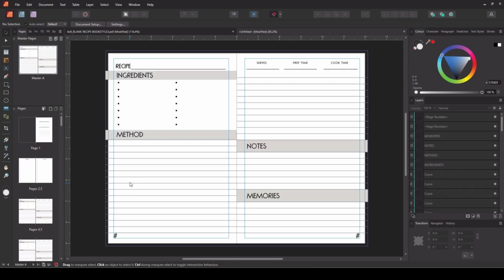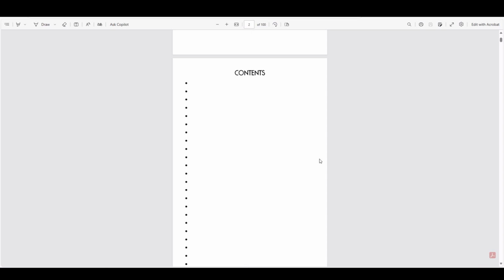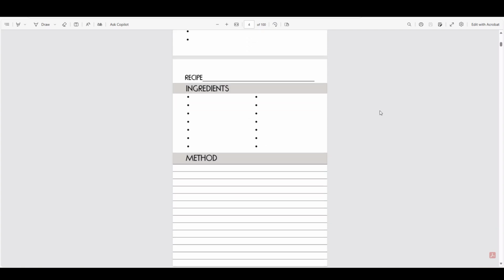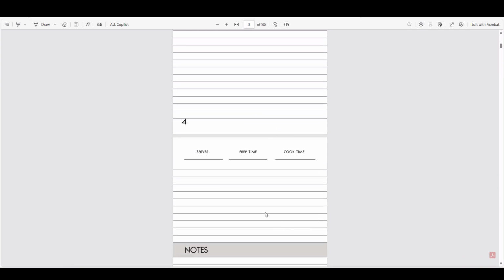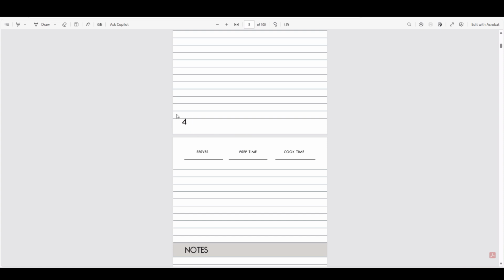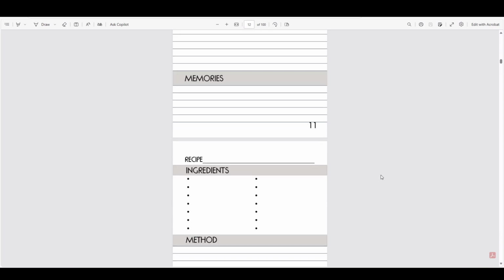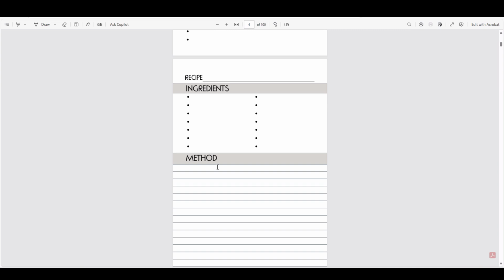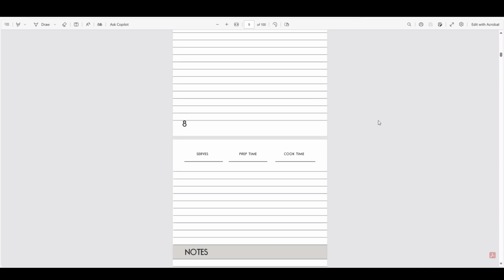FREE Recipe Book Interior for KDP & Etsy – Ready to Upload & Sell!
🍽️ FREE Blank Recipe Book Interior – Upload & Sell on KDP, Etsy & More! 📖💰

Want to start selling recipe books on Amazon KDP in 2025 or Etsy but don’t want to create an interior from scratch? I’ve got you covered! In this video, I’m giving away a FREE blank recipe book interior that you can upload and sell right away. Whether you’re into low-content publishing, printables, or passive income, this is a must-have template!

📥 Download Your Free Blank Recipe Book Here:
🔗 [Insert Download Link]

This versatile interior is perfect for:
✅ Amazon KDP (Self-Publishing)
✅ Etsy Printables & Digital Downloads
✅ Print-on-Demand (POD) Platforms
✅ Personal Use & Gifts

🚀 Why Recipe Books Are a Great Niche for KDP & Etsy
📌 Evergreen Demand – Cooking & recipe books never go out of style!
📌 Great for Multiple Audiences – Home cooks, food bloggers, professional chefs, and families.
📌 Easy to Customize – Add sections, prompts, or themed designs.
📌 Perfect for Print & Digital Sales – Sell on both Amazon KDP (paperbacks) and Etsy (printables).

💬 Let’s Chat!
Will you be selling this free blank recipe book on KDP or Etsy? Have you had success with the cooking & recipe book niche?

Free KDP Interiors & Resources
Passive Income with KDP & Etsy
Keyword Research & Niche Ideas for Print-on-Demand